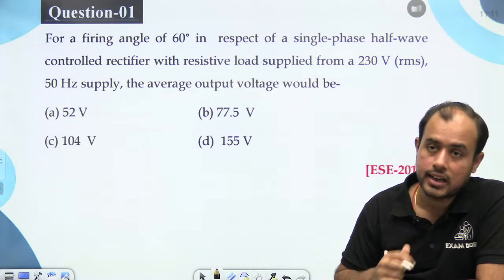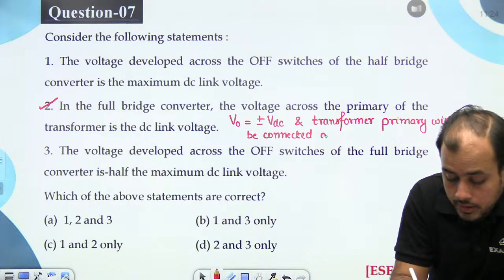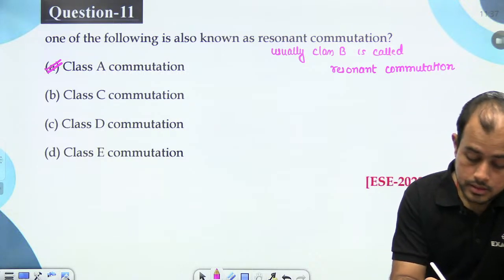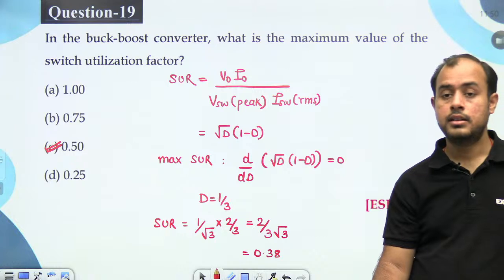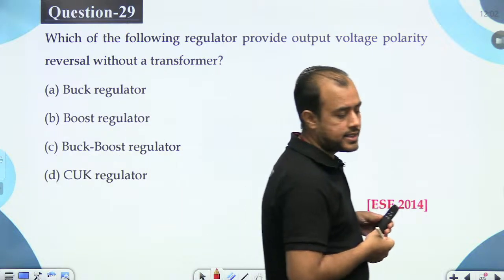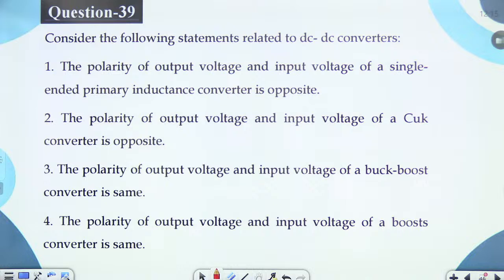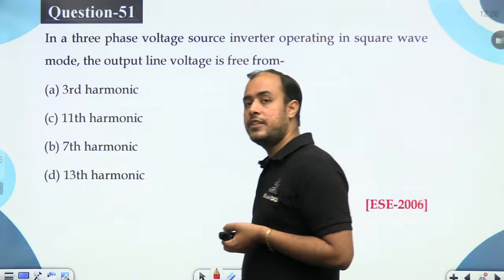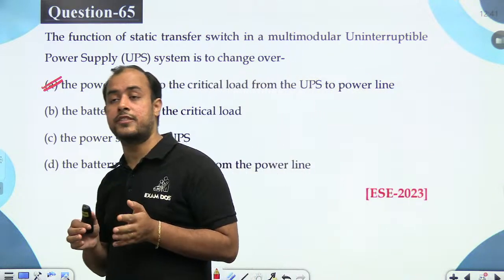L-03 | Power Electronics | ESE EE PYQ | ESE Officers Practice Series | Ankit Goyal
Early Bird Offer for GATE 2026 and GATE 2027 Learners

Live New Batches for GATE 2026 and 2027 Started from 24th March

1. Sankalp 2.0 EE Batch G for GATE 2026
2. Alpha 2.0 ECE Batch F for GATE 2026 ( Live + Recorded )
3. Neev 2.0 EE Batch E for GATE 2027
4. Udaan GATE and ESE Batch C - Technical ( Live + Recorded )
5. Prayas 2.0 IN Batch - C ( Live + Recorded )

ExamDost Books
1. Examdost GATE 2025 Electrical Engineering Previous Year Book
2. Examdost GATE 2025 Electronics and Communication Engineering Previous Year Book
3. GATE Prayas -Question Bank Vol. 1 (EE/ECE)
4. GATE Prayas -Question Bank Vol. 2 (ECE)
5. GATE Prayas -Question Bank Vol. 2 (EE)
6. GATE Prayas - Pro Question Bank (EE)
7. GATE Prayas - Pro Question Bank (ECE)

Kickstart your ESE Officers Practice Series with Ankit Goyal as he decodes the fundamentals of Power Electronics through ESE EE PYQs. This session focuses on simplifying complex concepts, solving past year questions, and equipping you with effective strategies to excel in the exam. Whether you're a beginner or looking to strengthen your grasp on Power Electronics, this lecture is a must-watch for comprehensive preparation. Let’s pave the way to ESE success together!

1. Class notes downloadable as PDF
2. All subjects to be taught by Ankit Goyal Sir ( Two time AIR 1)
3. Subject wise work book included
4. Dedicated doubt clearing sessions
5. Weekly tests
6. Mentorship by Ankit Goyal sir
7. Doubt Solving Telegram group
8. Gate Previous year Question bank
9. Daily practice papers to be provided